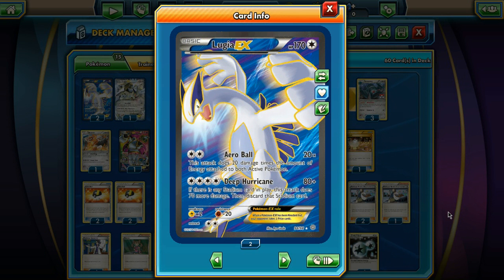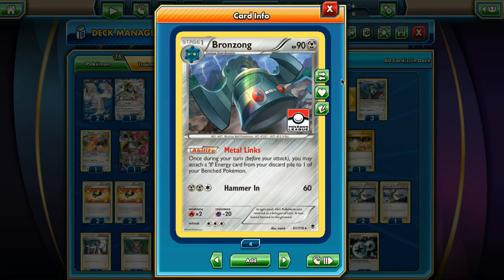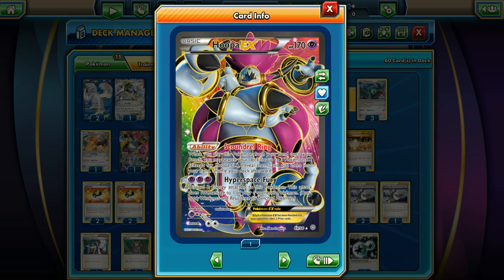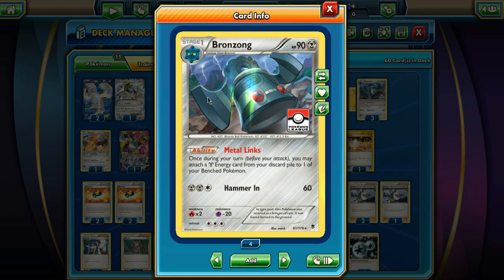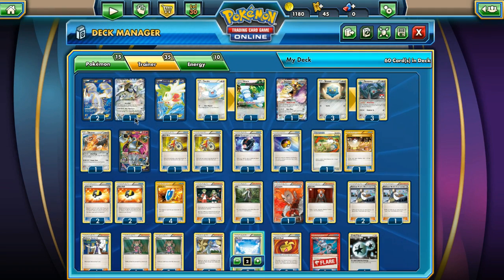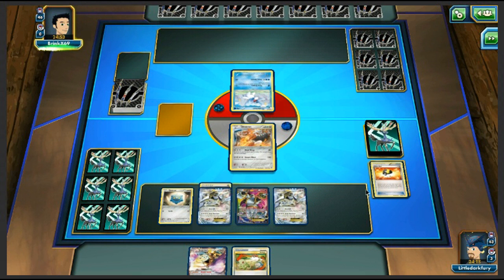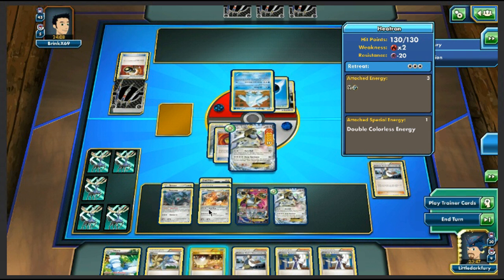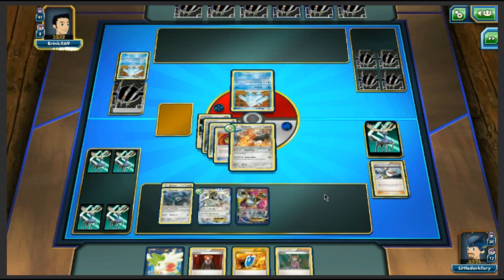PTCGO Lugia EX Bronzong Deck!